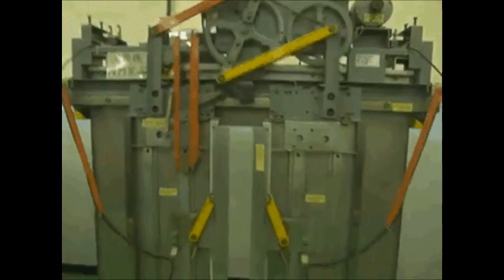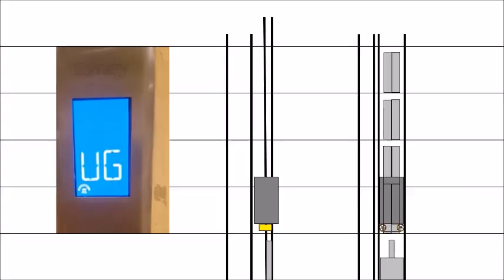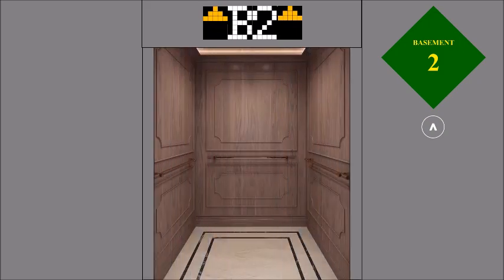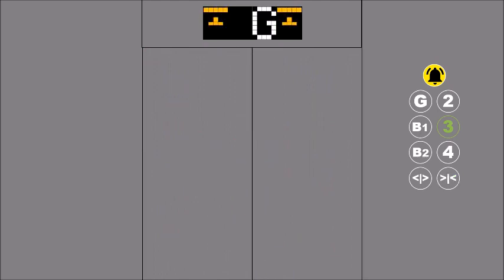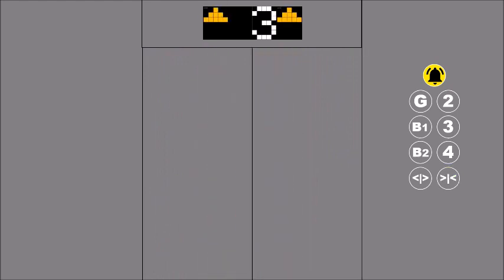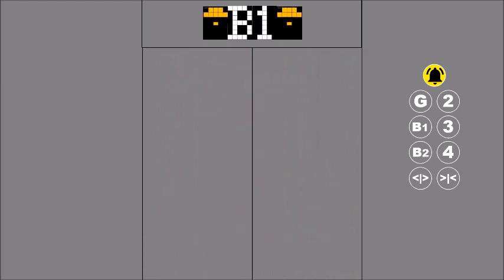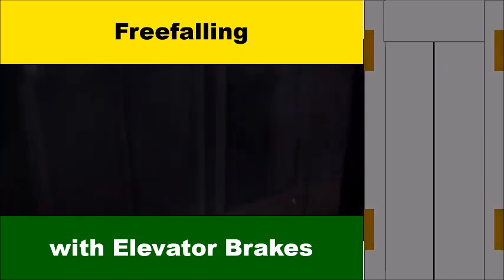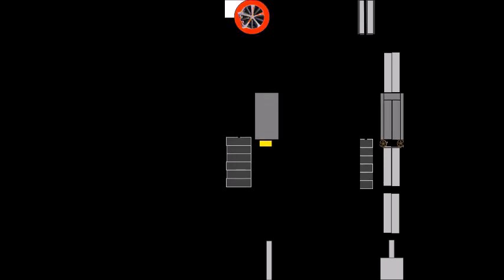Elevator: the Basic Principles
An elevator is a vertical transport that moves people or goods up and down.